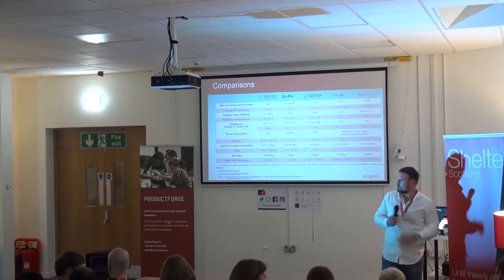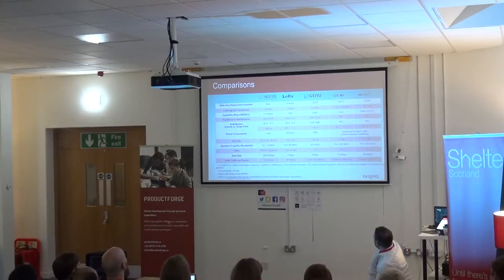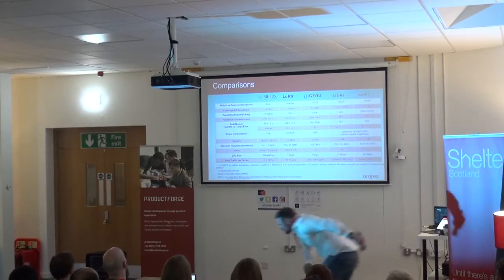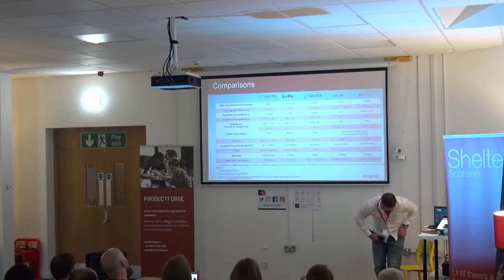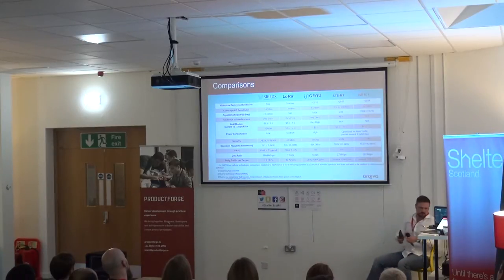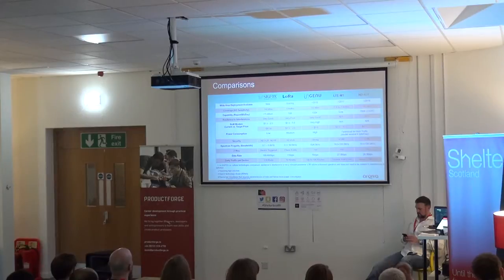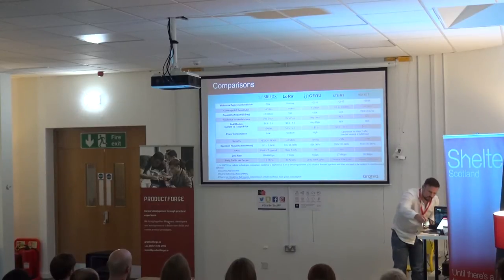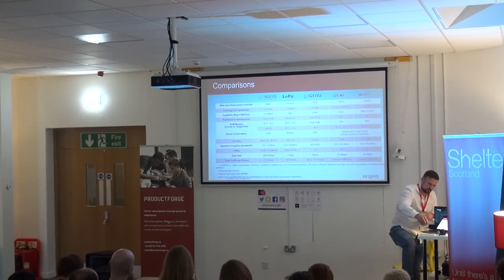Simon Scerri Taylor (Arqiva) Pt 2 at IOT//EDI 29 July, 2016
The theme of this Meetup was smart city technology, social housing, and homelessness. We explored how the IoT is being used to make social housing smarter and more efficient for tenants, and how it could be used to help reduce homelessness by offering assistance to those in need.